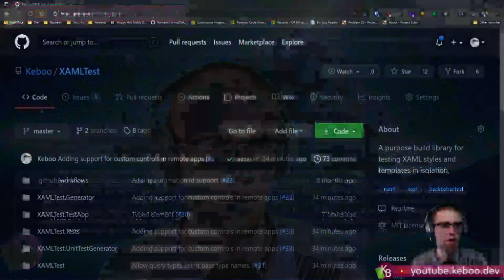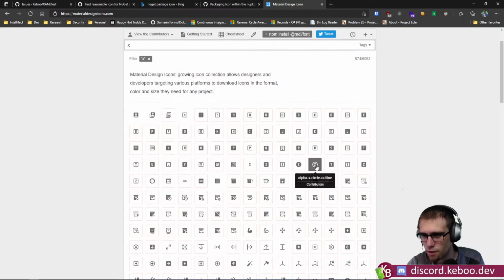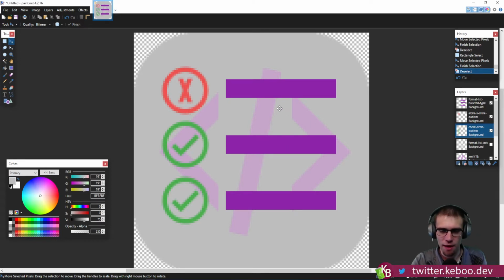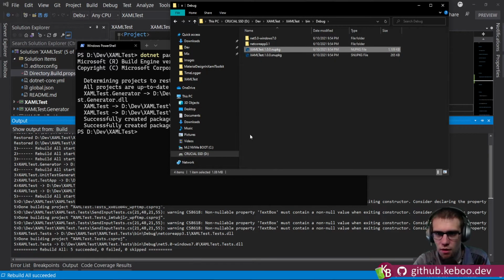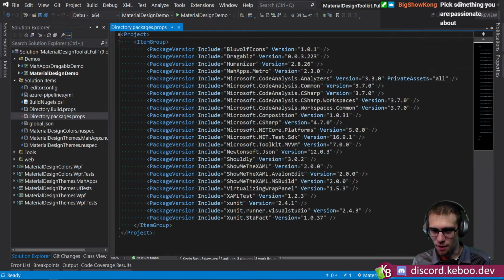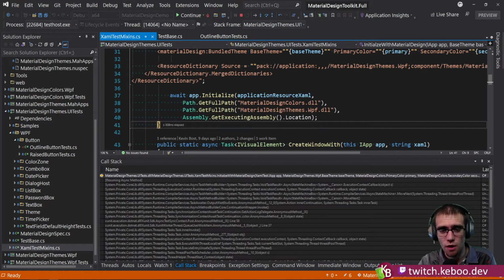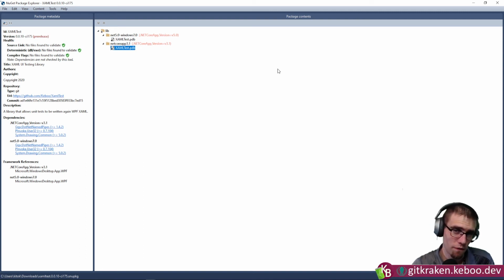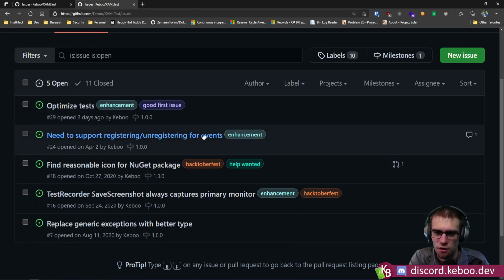C#/WPF - XAMLTest Fixing up remaining issues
In this stream I work on designing and adding an icon for the XAML Test NuGet package.
I also spend some time looking into getting Source Link working on the library.